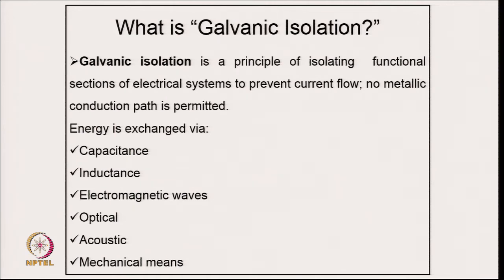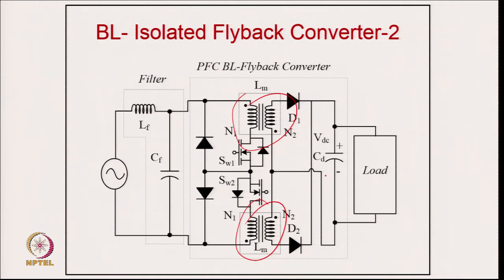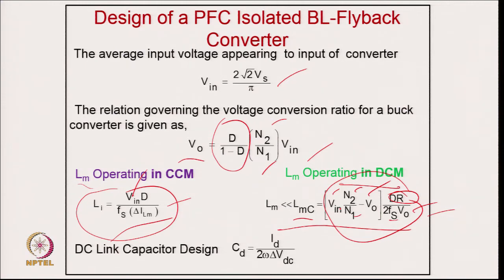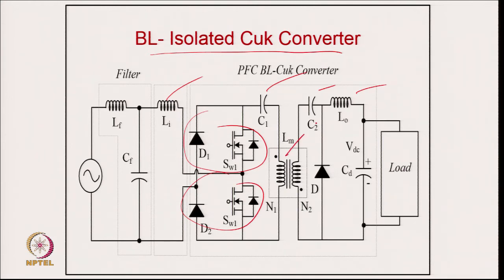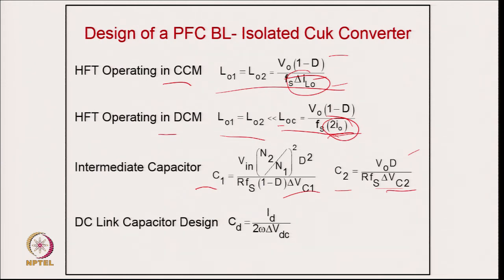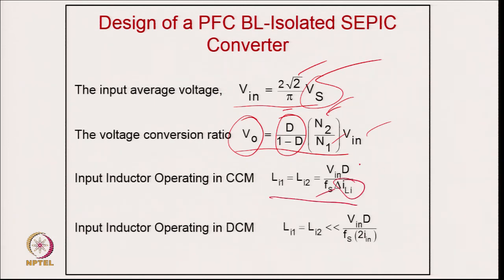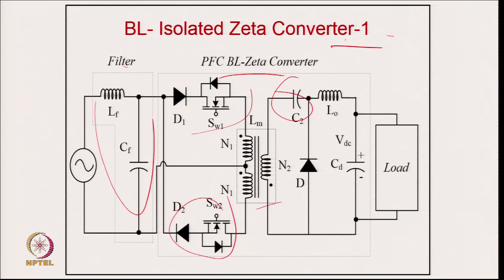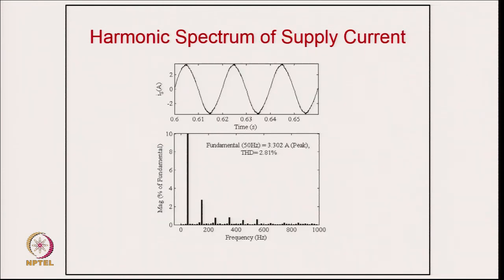Improved Power Quality Converters- AC-DC Buck-Boost Converters (Contd.)